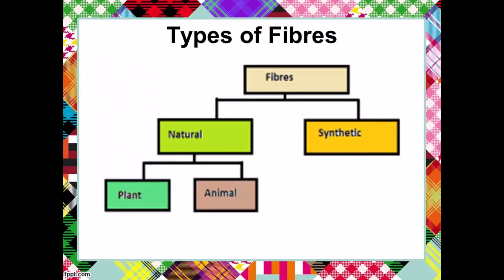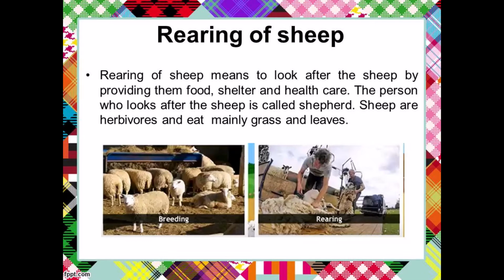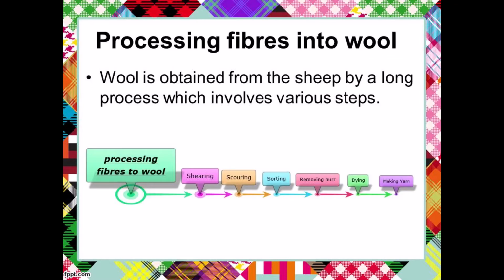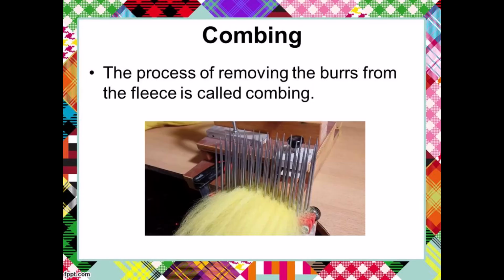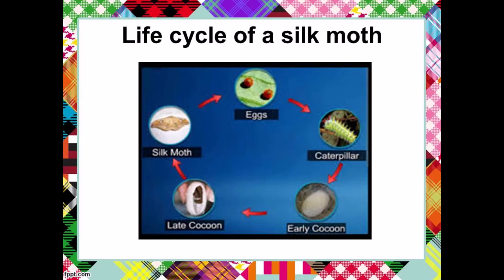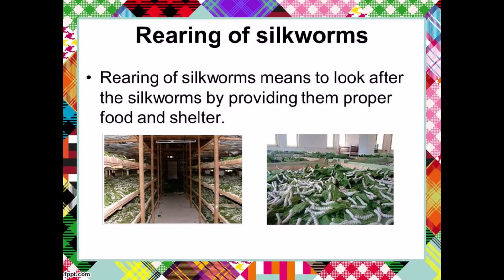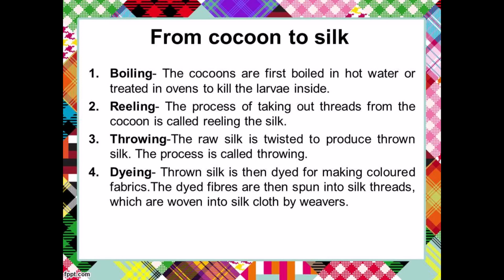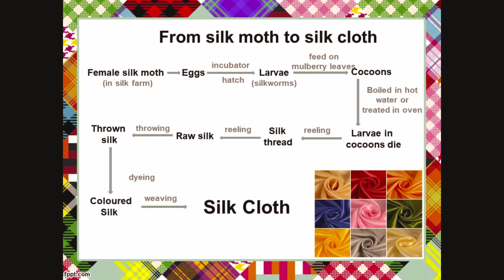Science_ Class7_ Fibres to fabric